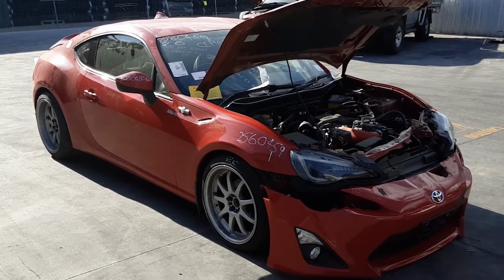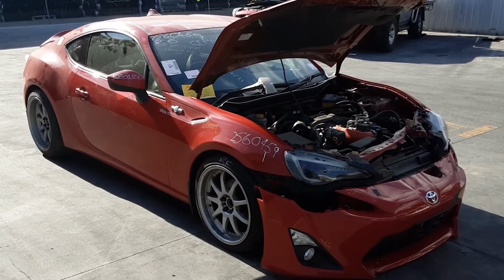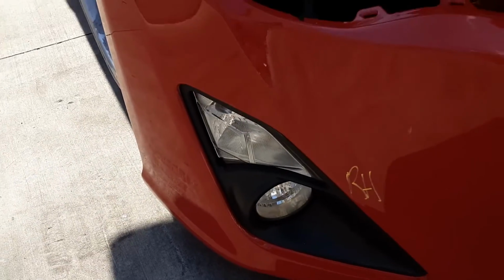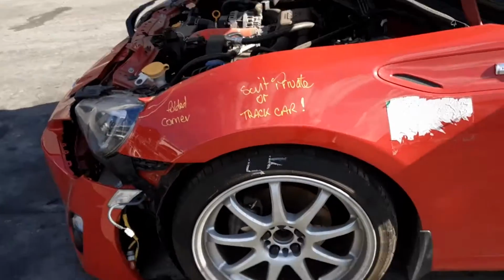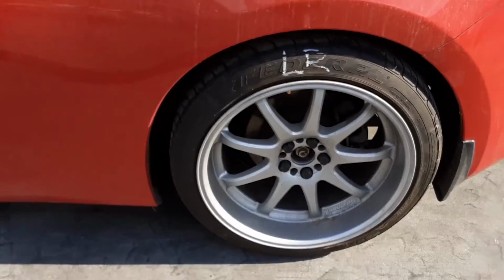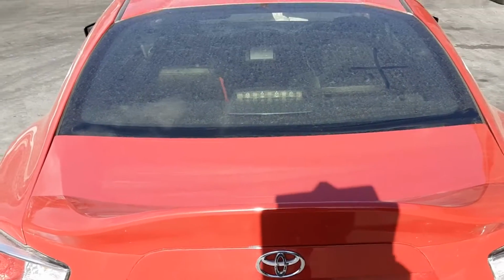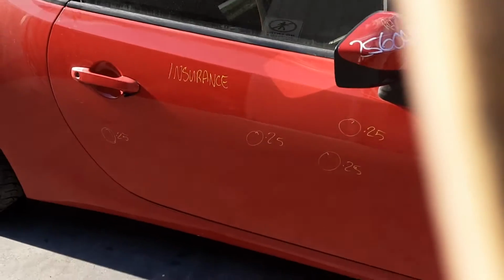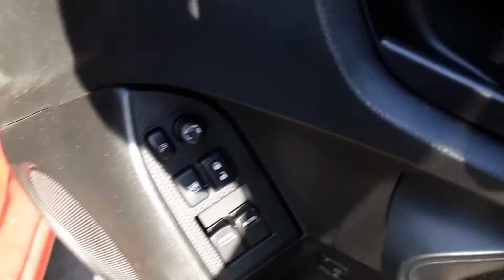Wrecking – 2012 Toyota 86 – Manual RWD 4244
2012  Toyota  86  – Manual  4244
2.0 Litre 4 Cylinder Petrol
Stock # 4244

Today we have a 2012 Toyota 86 GT coupe. Stock reference number 4244. This shape runs from the fourth month, 2012 and is the current shape. It has an FA20 two litre four cylinder petrol boxer engine backed by a six-speed manual rear-wheel drive transmission. FA20 two litre four cylinder petrol boxer engine.
This vehicle has sustained damage in the front end. We have the right-hand headlight, halogen type. Right fog light. Right bumper indicator. Left fog light and bumper indicator. Left guard has damage on the front corner. Suit private or track car. This vehicle is fitted with a set of Work 18 inch alloy mags, all with good tyres, no rash.
Left-hand power door mirror. Left door has a couple of small dents. Left rear deep dish Work 18 inch alloy mag with a good Federal 595 SS tyre. Left-hand tail light. It's got a tidy rear bumper cover. Boot lid with a leg sport style spoiler. Right-hand tail light. Right rear 18 inch alloy Work aftermarket mag as a set with a good tyre.
Right door, a couple of small dents. Right power door mirror. Right guard appears to have no damage and a right front Work racing alloy mag, and an 18 inch good tyre. We've got the driver's side door trim. Power window master switch.
This vehicle's fitted with black and red cloth interior. It's got a black centre console, six speed manual gear shifter. Heater controls. Left-hand sun visor, courtesy lamp, interior mirror, right-hand sun visor, instrument cluster, and a tidy three spoke leather steering wheel with cruise control.

Ebay Store:  Total Parts Plus 1